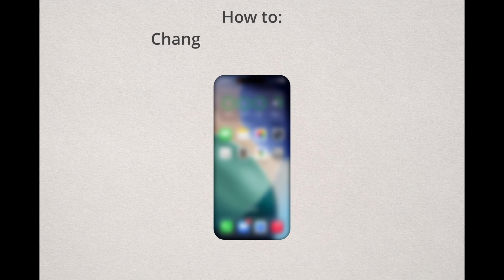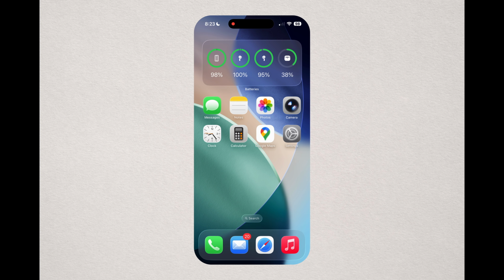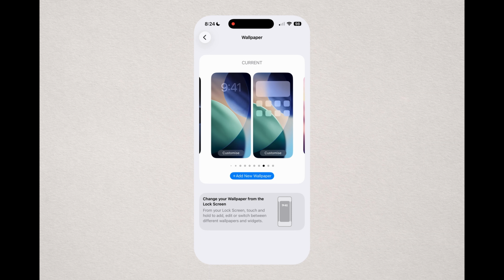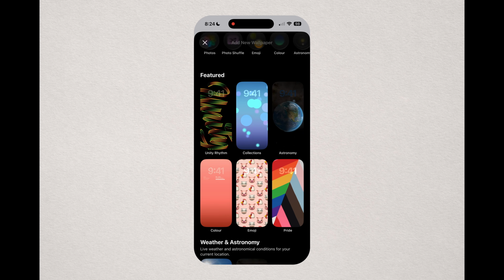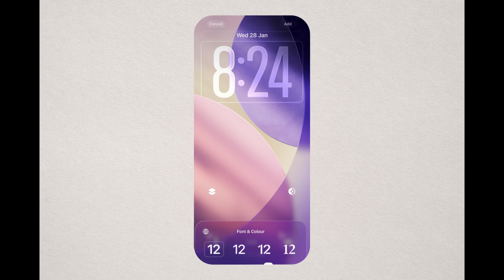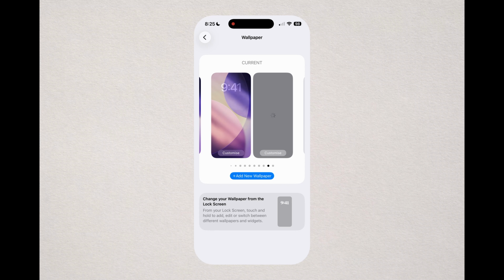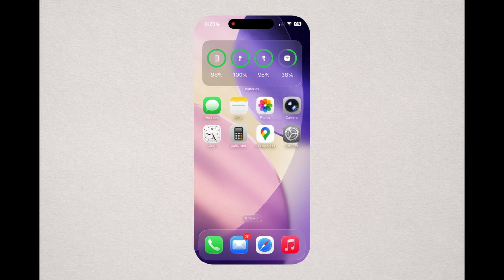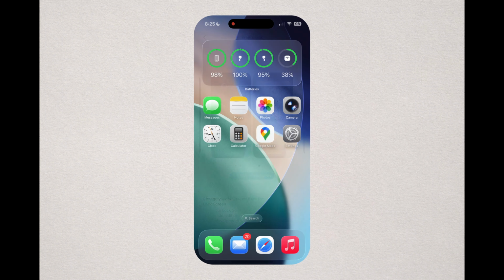How To Change iPhone Wallpaper in 2026 (iOS 26) Step-by-step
Learn how to change your iPhone Wallpaper in iOS 26 with this step-by-step tutorial. In this video we'll walk through the process of creating a new wallpaper and apply it to the background of your lock screen and home screen as a 'wallpaper pair'.

-- Timestamps --
0:00 - Intro
0:24 - How to change iPhone wallpaper
2:09 - Switch between saved wallpapers
2:33 - Outro

What's covered:
- Find the wallpaper settings page
- Create a new wallpaper with basic customisation
- Set as wallpaper pair (lock screen and home screen)
- Switch between saved wallpapers

These steps should work for any iPhone running iOS 26.